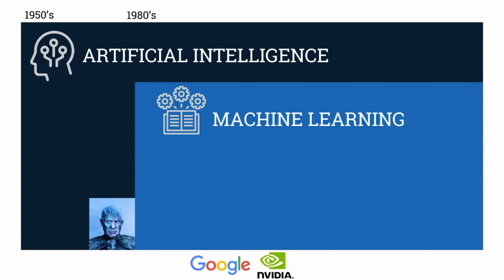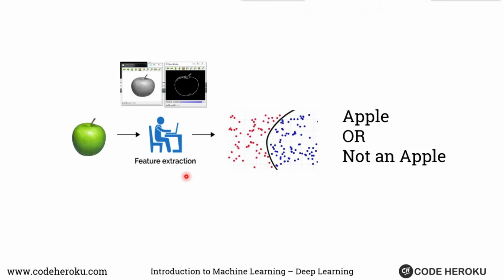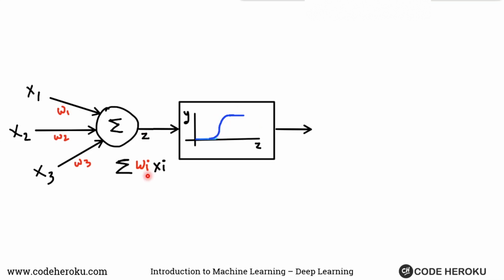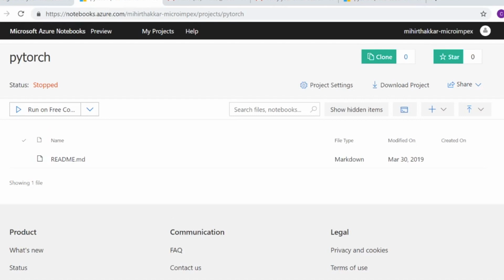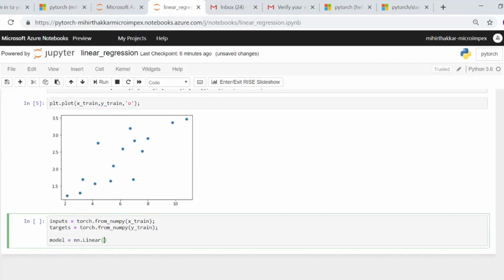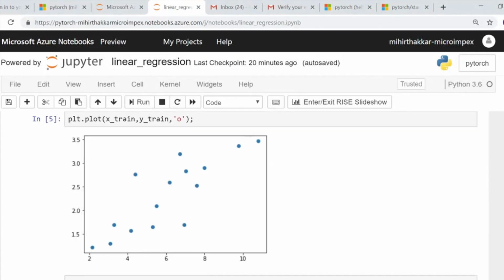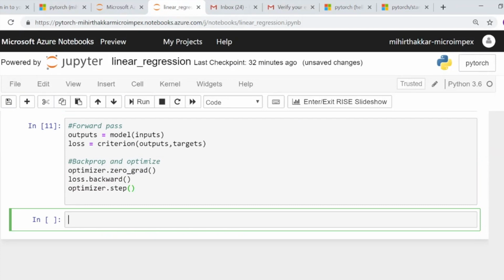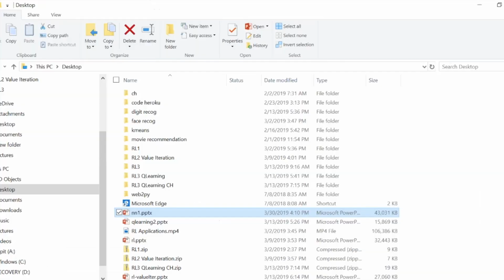Introduction to Deep Learning | Basics of Deep Learning | Deep Learning Tutorial Simple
Deep Learning is a subfield of machine learning concerned with algorithms inspired by the structure and function of the brain called Neural networks. A Neural Network maps inputs to outputs. It finds correlations. It is known as a “universal approximator”, because it can learn to approximate an unknown function.

PyTorch is an open-source machine learning library for Python, based on Torch, supported by Facebook.

In this class we will go over:
What are Neural Networks
Differences between ML and Deep Learning
Perceptron
Using Pytorch to build a Linear regression